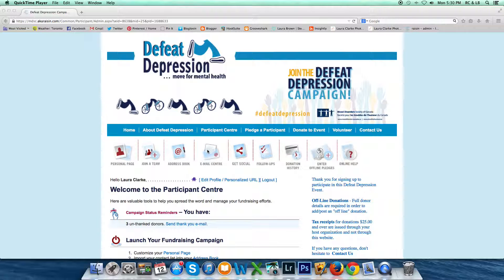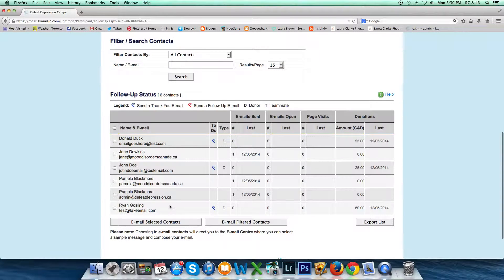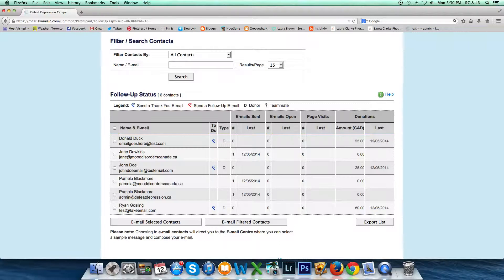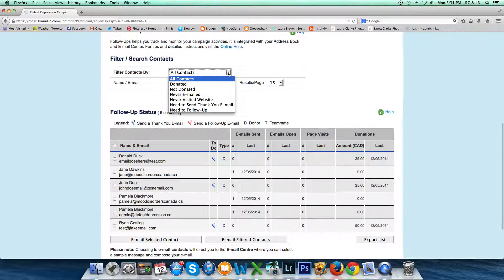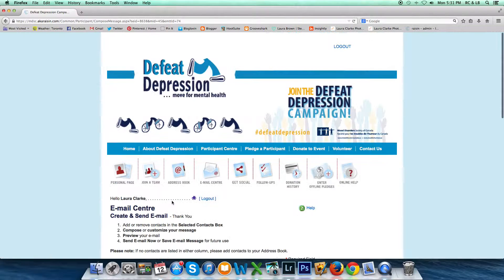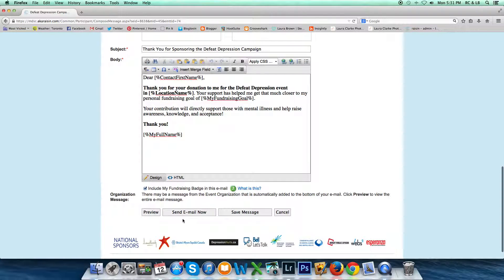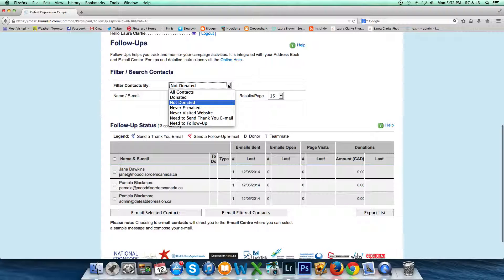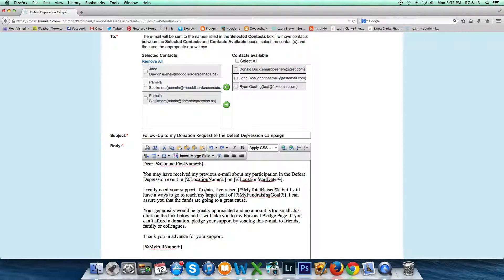Participant Webinar - Follow Ups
This video covers how to follow up with your contacts after you've sent them an email through the participant centre. You can see who has opened your email, visited your page or given you a donation and you can quickly email specific contacts.